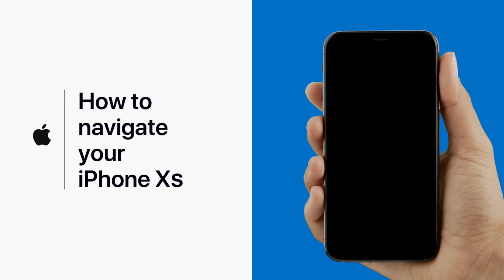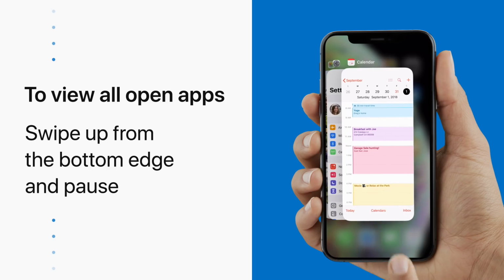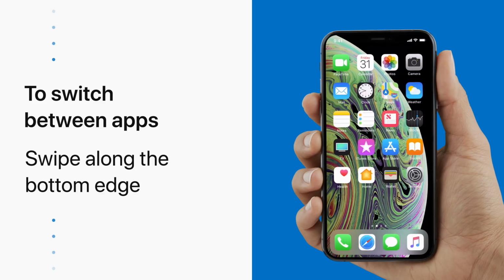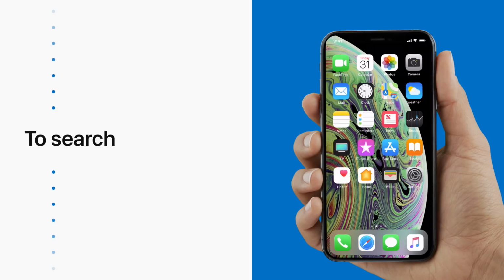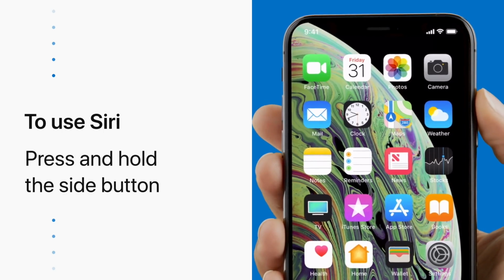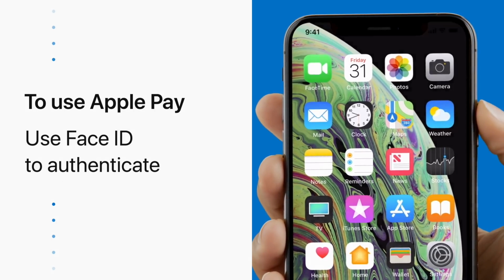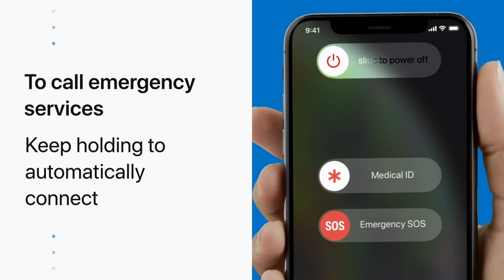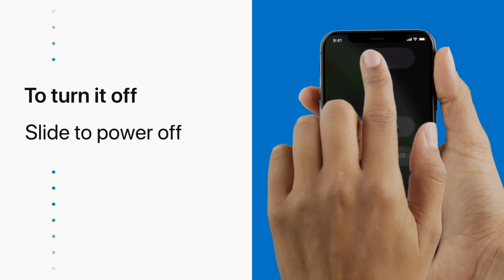How to navigate your iPhone X, iPhone XS, iPhone XS Max, or iPhone XR — Apple Support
Navigate YOUR Iphone X.And Other Devices.
its realy easy than you think